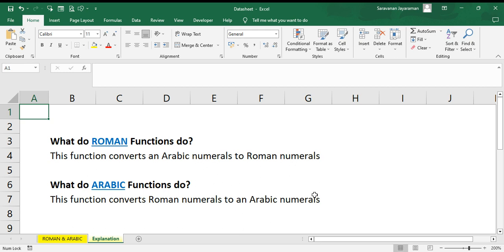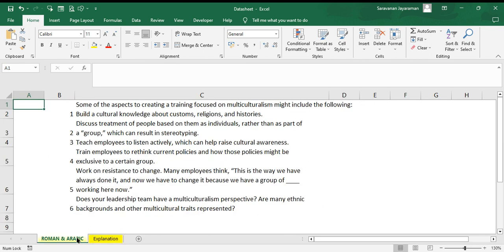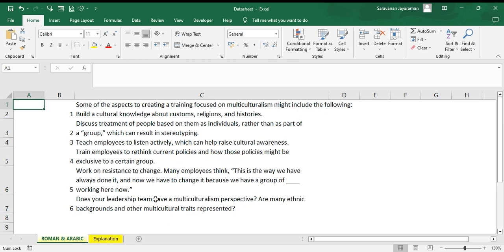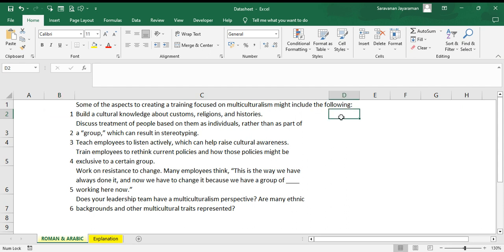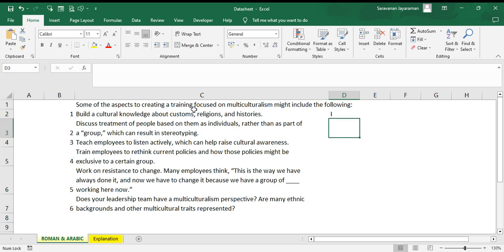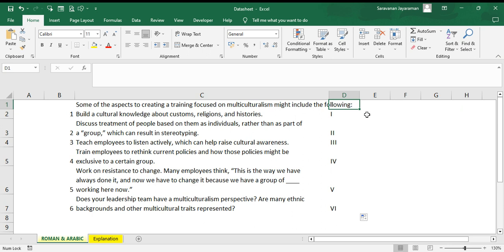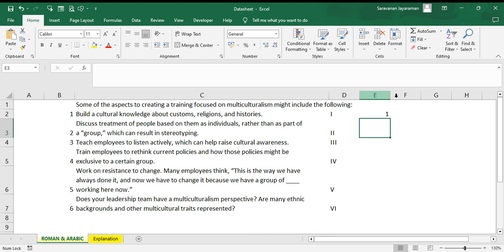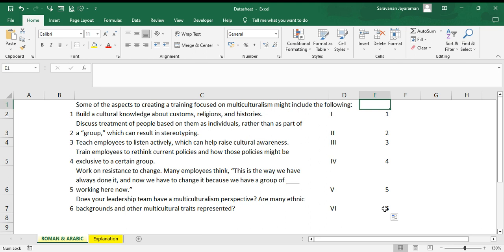Arabic & Roman Functions - Beginner Tutorial!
In this video we will learn about the   ROMAN & ARABIC formula
Excel
Excel formula
MS excel
Excel Learning
Roman
basic excel
basic excel tutorial